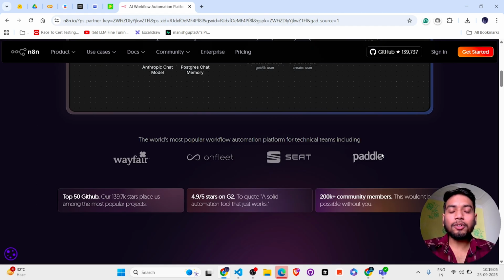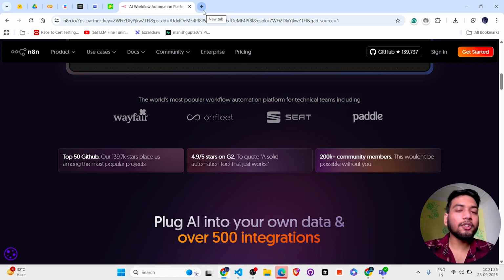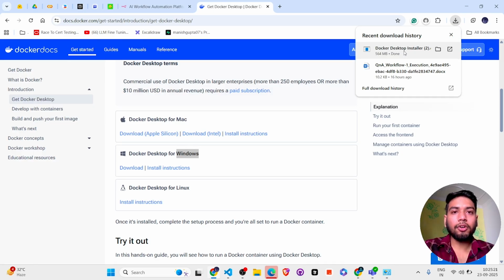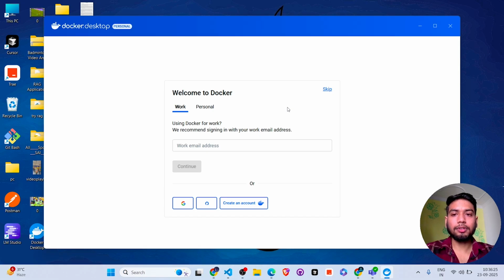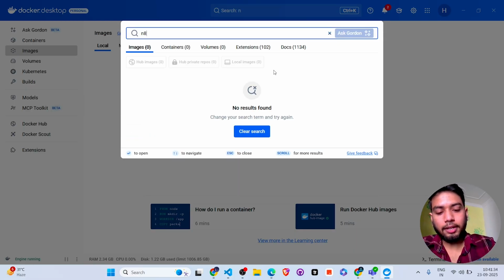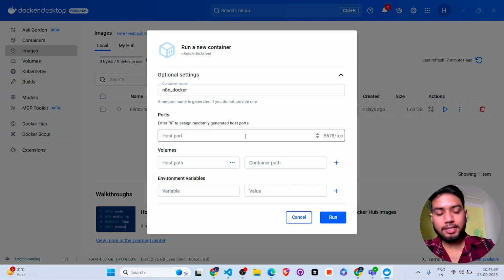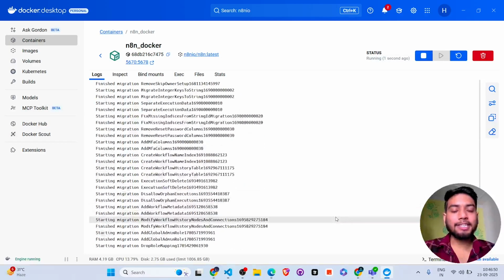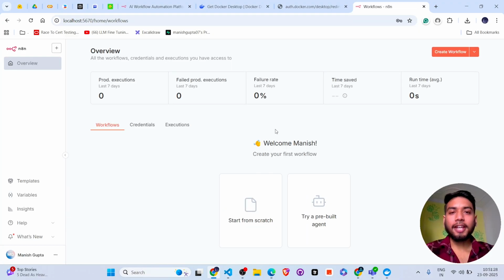Run n8n Locally in 5 Minutes with Docker Desktop (No Cloud Needed!)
🎯 Description:

In this video, I’ll show you how to run n8n locally on your PC using Docker Desktop — no cloud setup, no extra tools, just a simple 5-minute guide! 🚀

We’ll go step-by-step:
✅ Download and install Docker Desktop for Windows
✅ Pull the official n8n image from Docker Hub
✅ Create and run a container with the default port
✅ Open the port to launch n8n in your browser
✅ Start building your automation workflows locally!

With this method, you can self-host n8n on your computer and use it anytime — even without an internet connection. It’s a great way to learn automation and workflows without relying on cloud services.

💡 About n8n:
n8n is a powerful open-source automation tool — a perfect alternative to Zapier or Make (Integrate). You can connect APIs, automate tasks, and build custom workflows easily!

🔖 Timestamps:

00:00 – Intro
01:00 – Download Docker Desktop
01:25 – Install & Account Setup Docker Desktop
02:10 – Download n8n image
02:36 – Create and run n8n container
03:20 – Access n8n in browser
03:45 – Wrap up & tips